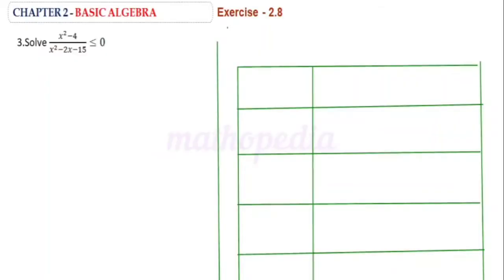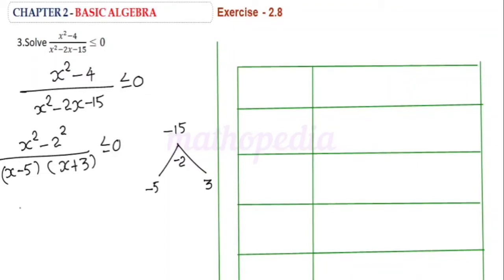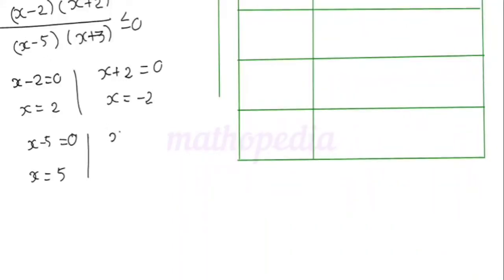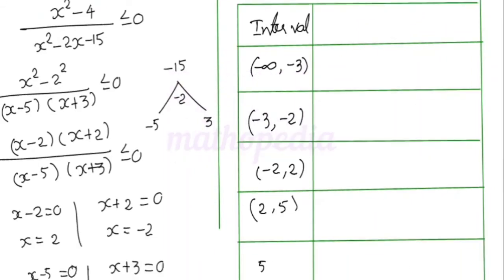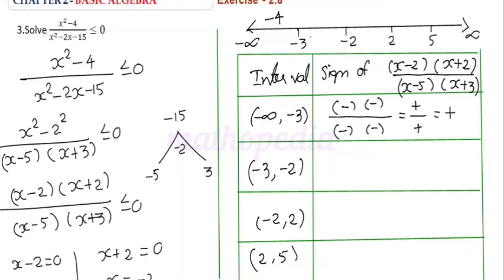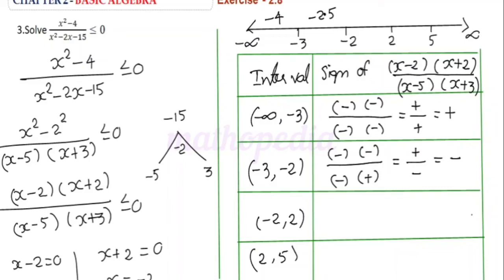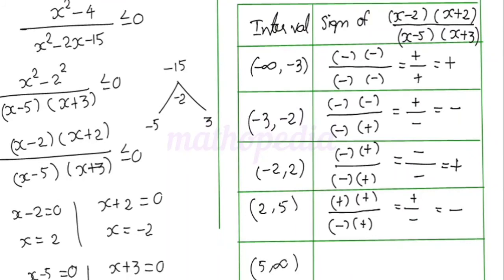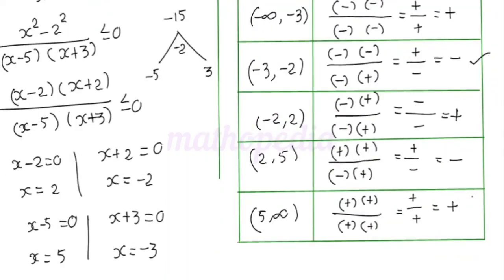Class 11 | Exercise 2.8 | Q.No 3 | Chapter 2 | Basic Algebra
Class 11 | Exercise 2.8 | Q.No 3